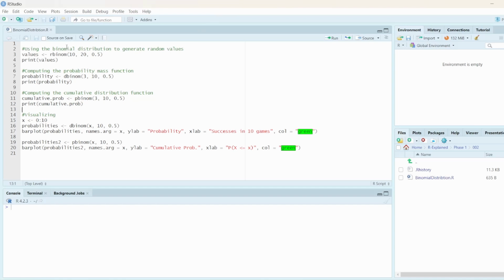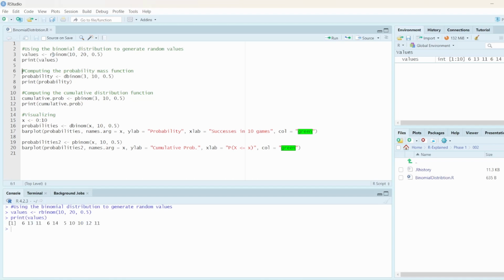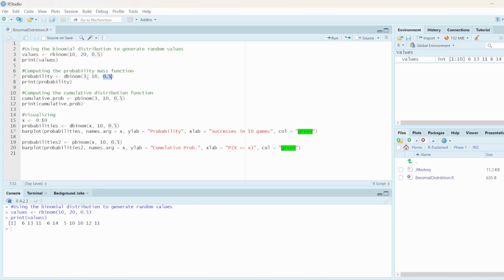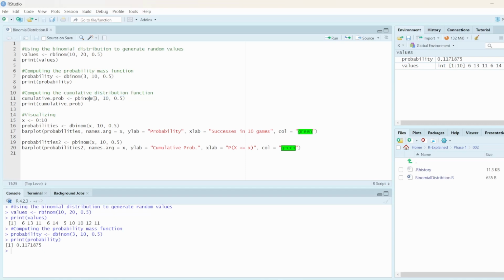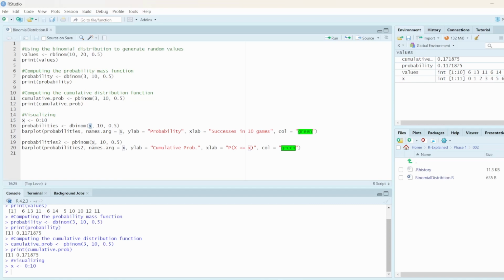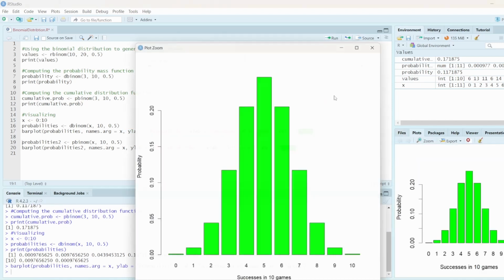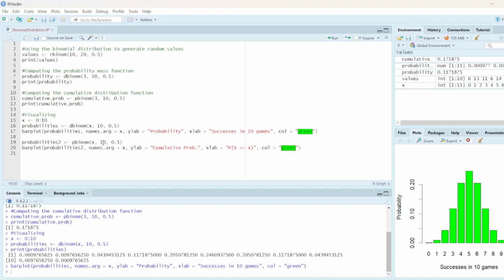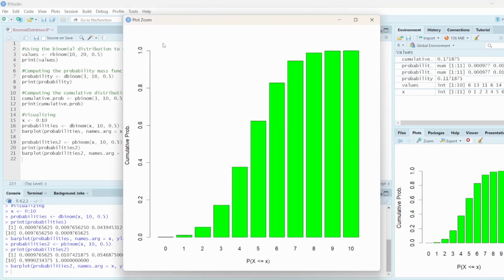Master the BINOMIAL DISTRIBUTION in R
In this video, I'm going to show you the binomial distribution in R. We are going to generate random numbers, and calculate probabilities as well as cumulative probabilities. At the end we are going to plot both the pdf and cdf of the binomial distribution.

Timestamps:
00:00 Introduction
00:14 Generating Random Values from the binomial distribution in R
01:30 Calculating probabilities of the binomial distribution in R
02:30 Calculating cumulative probabilities of the binomial distribution in R
03:28 Visualizing the PMF of the binomial distribution in R
05:24 Visualizing the CDF of the binomial distribution in R
06:50 Outro

About:
My name is Paul, and I'm passionate about sharing my knowledge of the programming language R and the software RStudio with others. My goal is to make learning R easy and enjoyable, by creating tutorials that are clear, concise, and easy to follow.